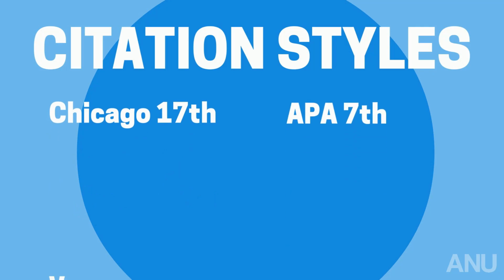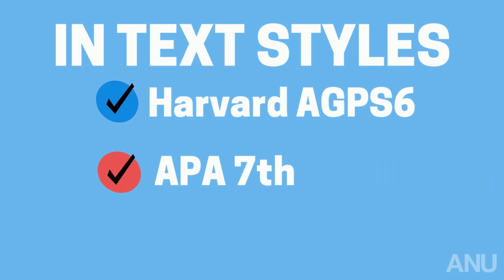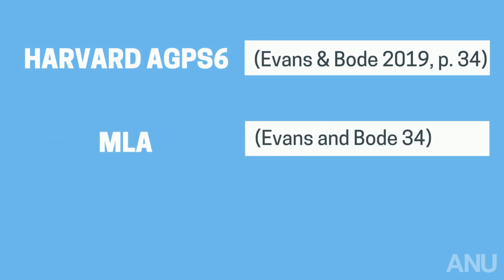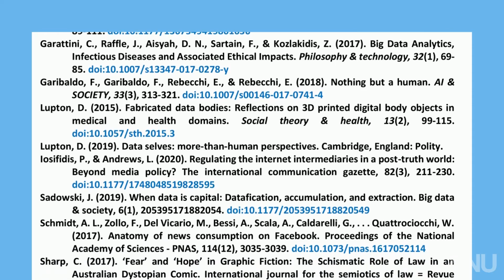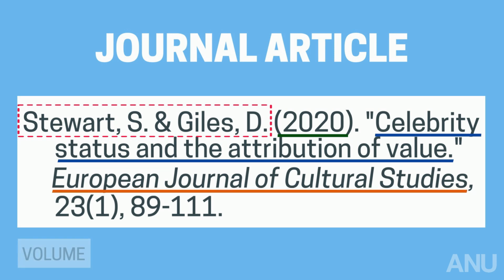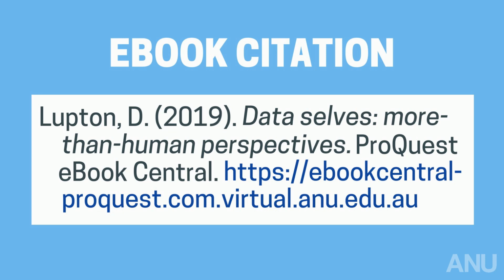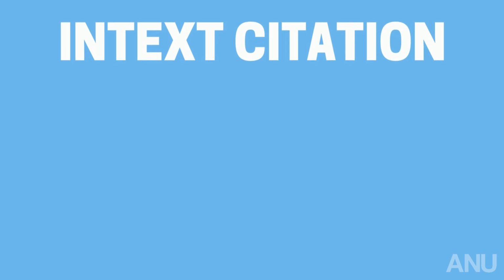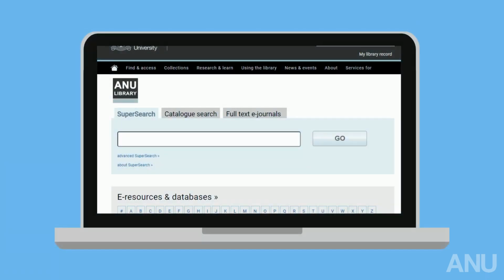Unpacking Intext Citations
This video will show you how to read and understand intext citations. It will also show you how to use the intext citation information to find the source in the reference list and how to find the original information source the research is referring to. If referencing and citations are a baffling ordeal, this video will demystify intext references for you, including APA, Harvard AGPS6, Chicago Author-Date and more.

Note: There are thousands of different referencing styles out there, both intext and footnoted. While they are unique, once you learn to interpret a few different styles, you will be able to interpret them all.